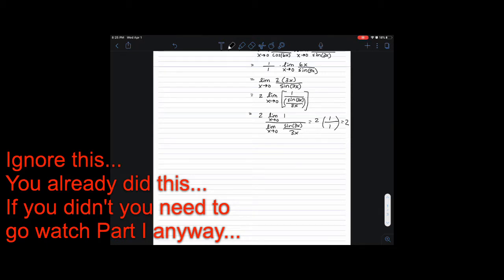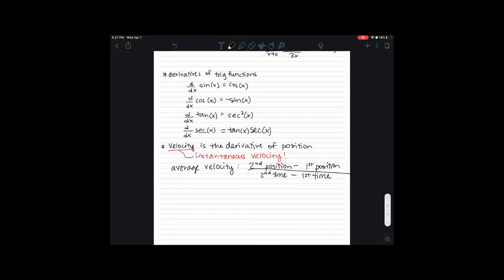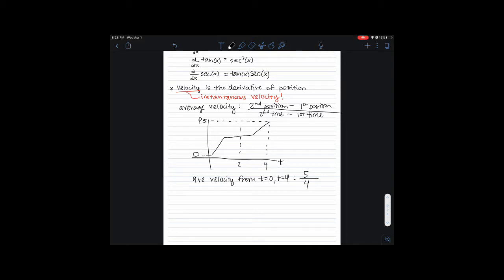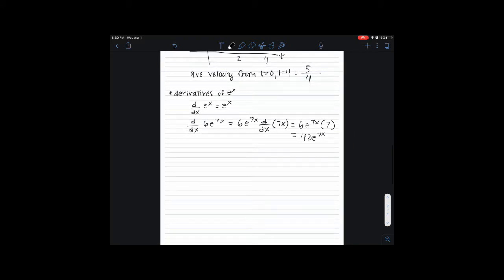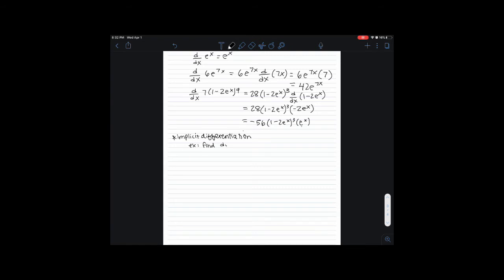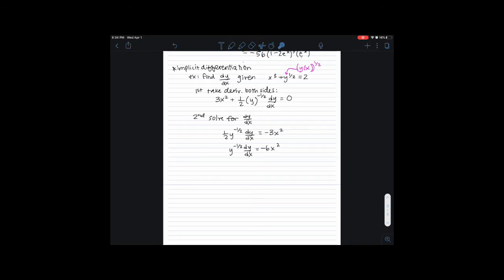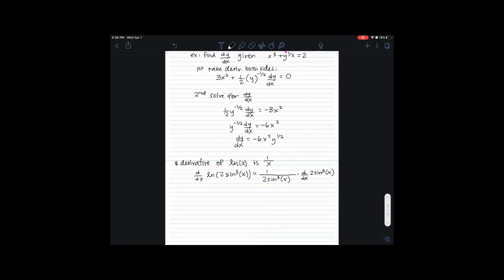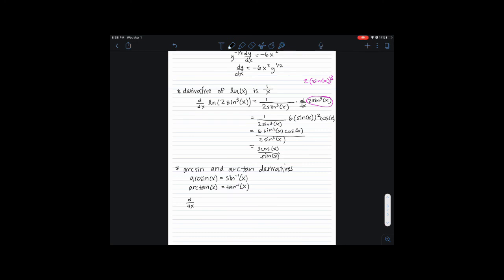Exam II Review Part 2 of 2